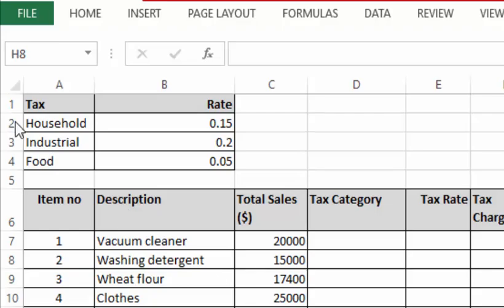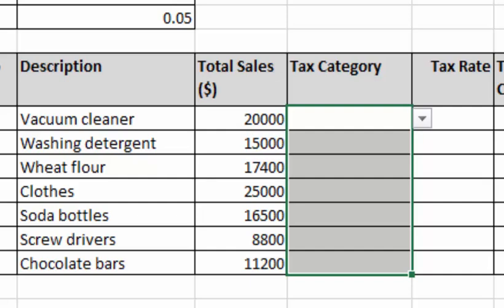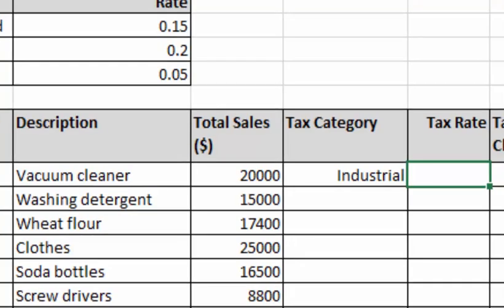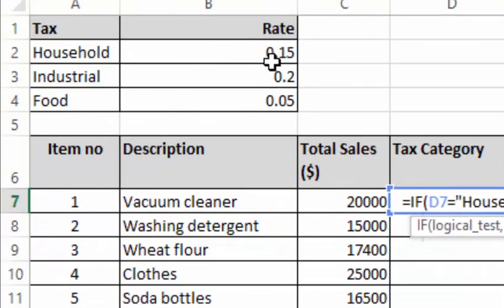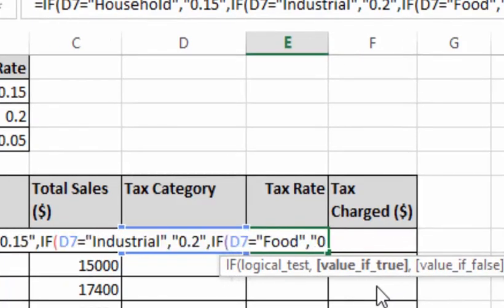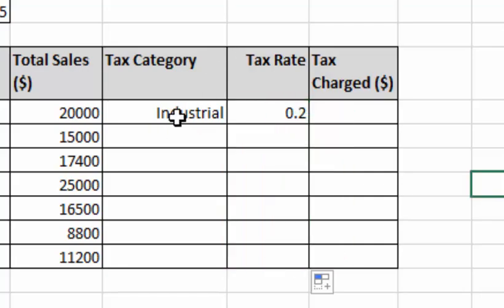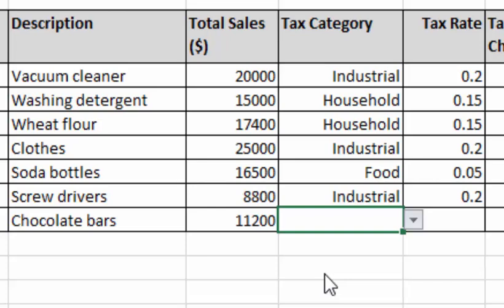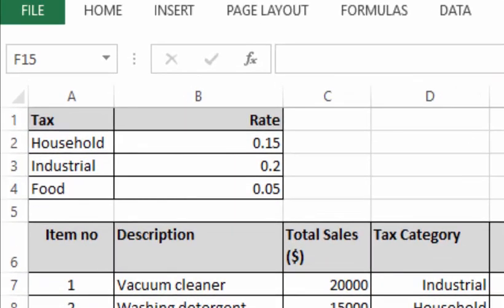Using list box in MS Excel to do data validation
This video shows how a list box can be used in MS Excel to validate data and avoid making errors.